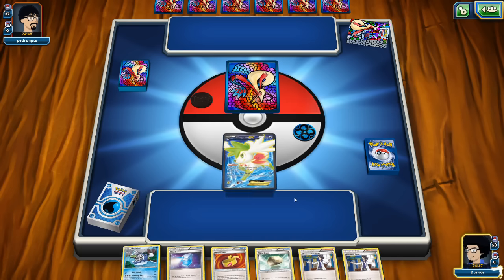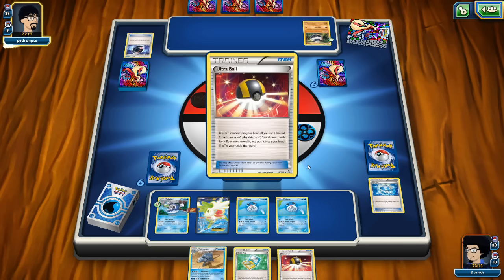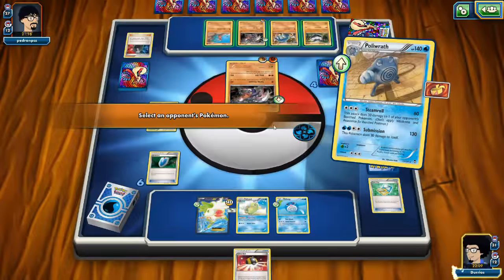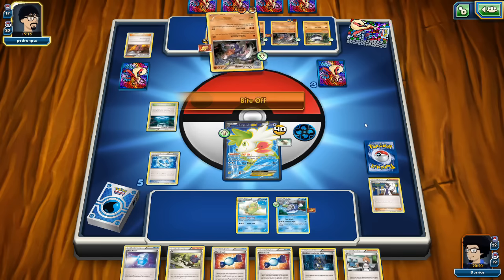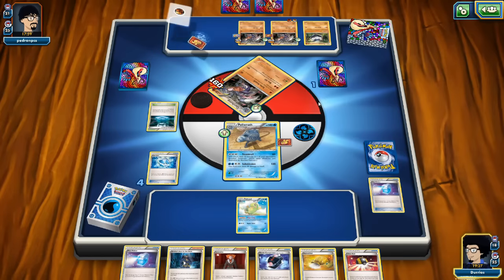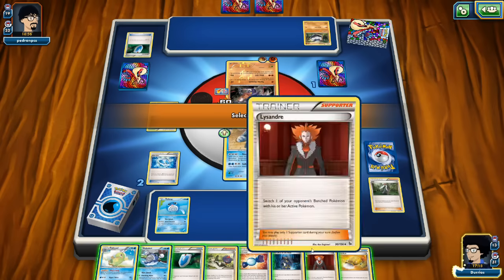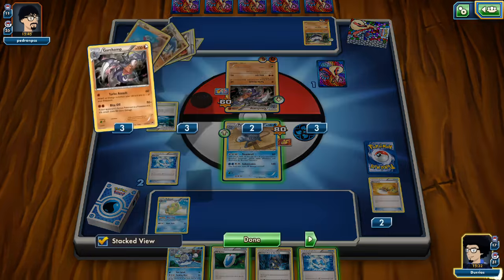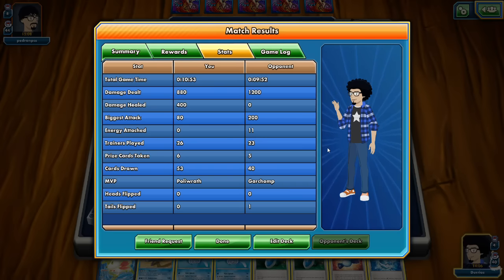Poliwrath/Politoed vs Garchomp, Attacking Without Energies! | Pokémon TCG Online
Today we pull off a seemingly impossible feat on the PTCGO: we play a deck without energies that can get knock-outs on our opponent's Pokémon! All because of Politoed's King's Song ability, which allows Poliwrath, Poliwhirl and Poliwag to attack for free. Time to have an exciting battle on the Pokémon TCG Online against a Garchomp deck! :D

Pokémon - 14

2 Shaymin-EX ROS 106
4 Poliwag FFI 15
4 Poliwhirl FFI 16
2 Politoed FFI 18
2 Poliwrath FFI 17

4 Max Potion EPO 94
3 Rough Seas PRC 137
4 VS Seeker PHF 109
1 Town Map BKT 150
1 Teammates PRC 141
1 Switch ROS 91
2 N FAC 105
2 Rare Candy PRC 135
2 Archie's Ace in the Hole PRC 124
1 Lysandre FLF 90
1 Brigette BKT 134
2 Battle Compressor Team Flare Gear PHF 92
2 Sacred Ash FLF 96
4 Muscle Band XY 121
2 Float Stone BKT 137
4 Professor Sycamore PHF 101
1 Escape Rope PLS 120
4 Ultra Ball ROS 93
4 Dive Ball PRC 125
1 AZ PHF 91

Energy - 0

Additional information!